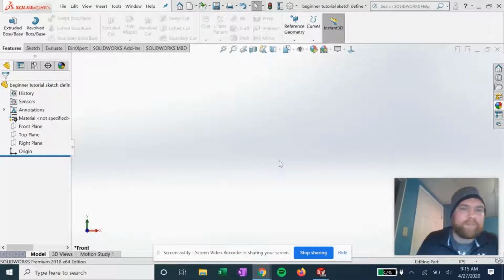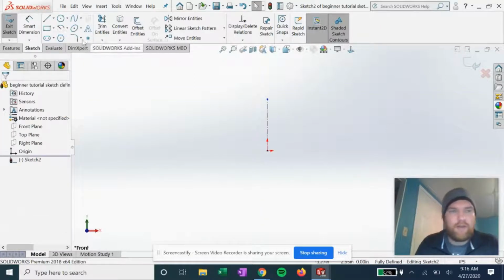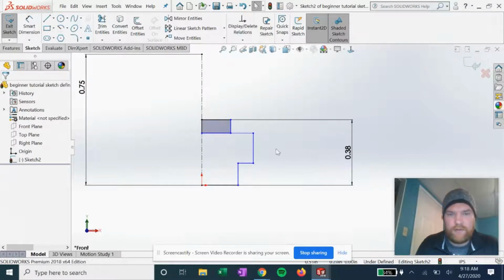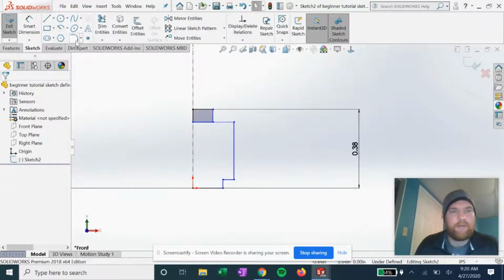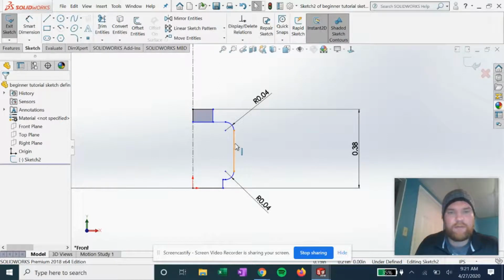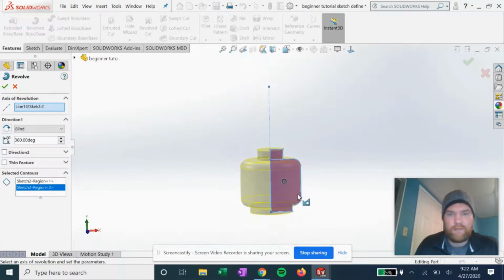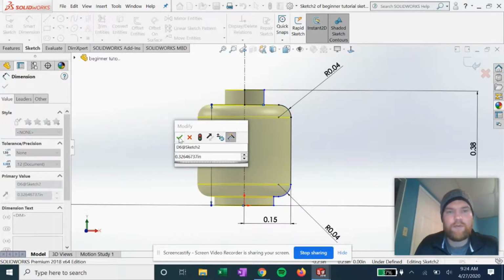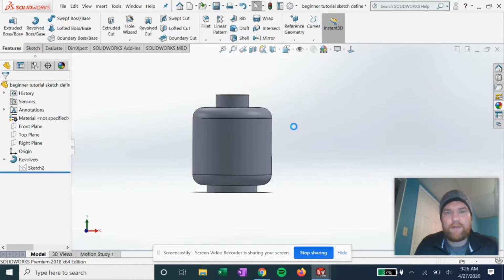Simple Solidworks Tutorial for Beginners | Fully Defined Sketch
In this solidworks tutorial, we will show you how to fully define your sketches using smart dimension.  Beginners pay attention!